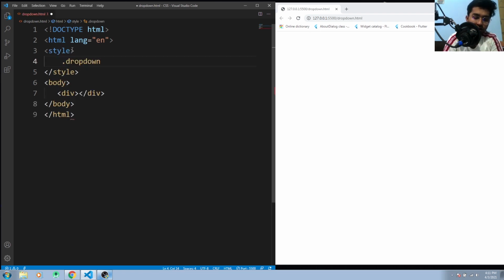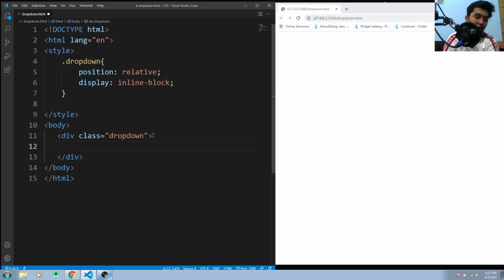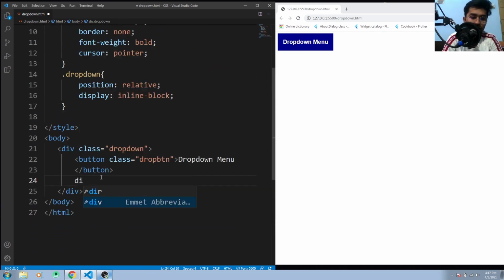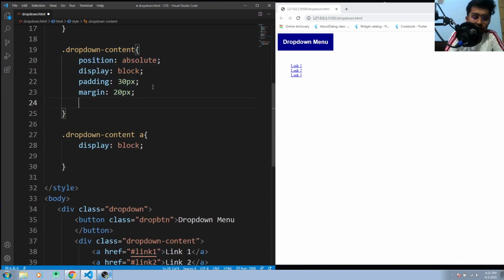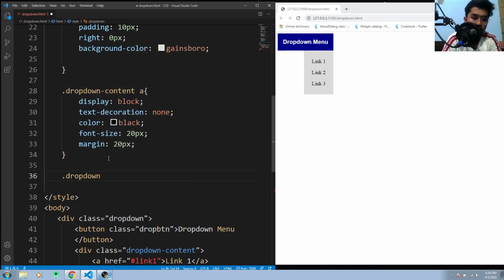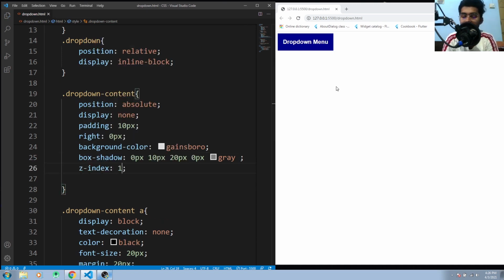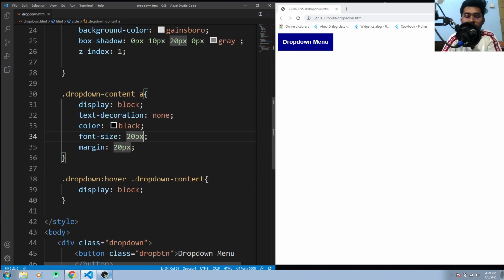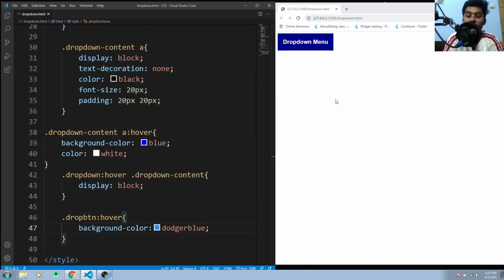How do you create a drop-down list in CSS? #37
How do you create a drop-down list in CSS?

In this video you will learn about to create dropdown menu using div element and href elements with the help of CSS ⬇️